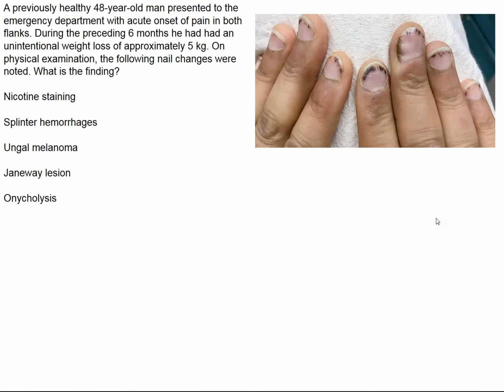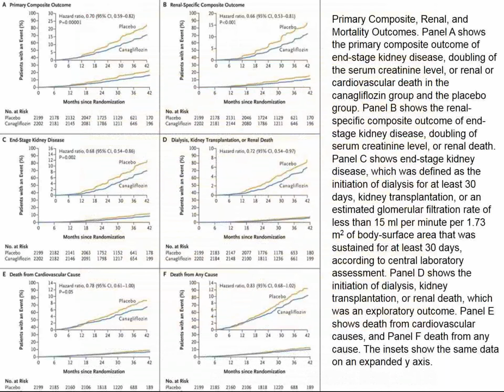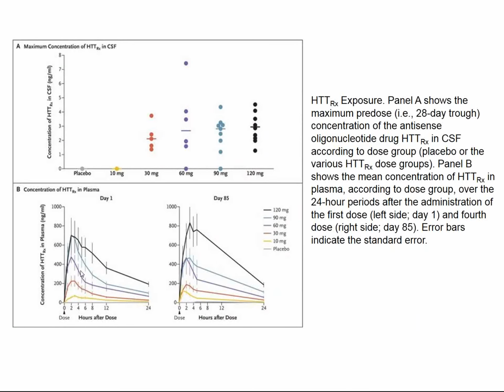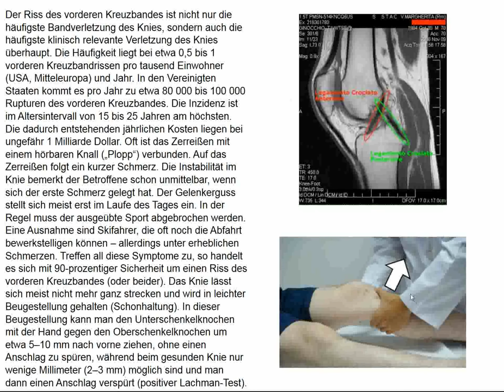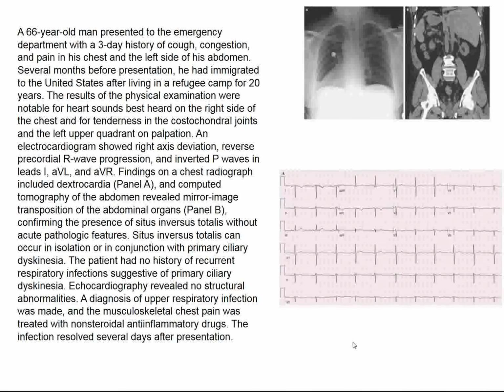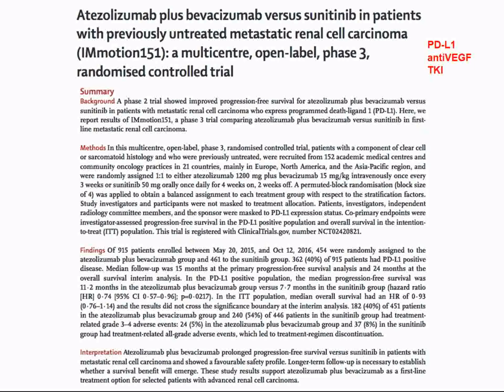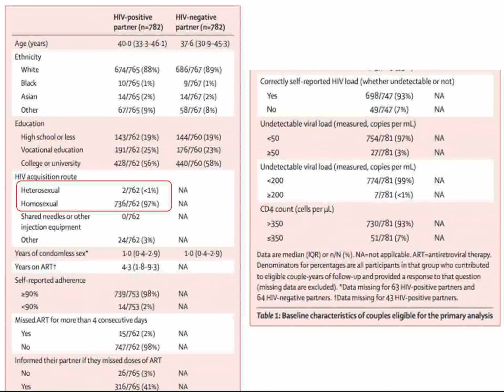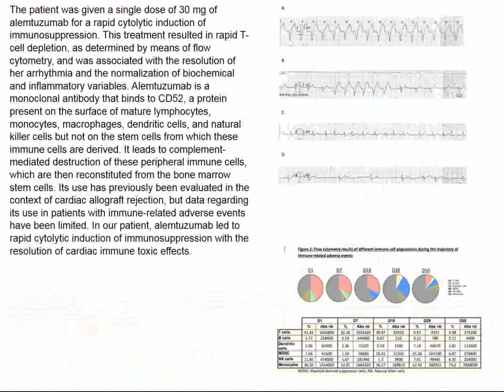Charité Clinical Journal Club (English) by Fred Luft - 19.06.2019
The N Engl J Med image of the week concerns a previously healthy 48-year-old man who presented to the emergency department with acute onset of pain in both flanks. During the preceding 6 months, he had had an unintentional weight loss of approximately 5 kg. On physical examination, the following nail changes were noted. What is the finding? You are offered: nicotine-finger stains, splinter hemorrhages, uncal melanoma, Janeway lesions, and onycholysis. We review these conditions. Type 2 diabetes mellitus is the leading cause of kidney failure worldwide, but few effective long-term treatments are available. In cardiovascular trials of sodium–glucose cotransporter 2 (SGLT2) inhibitors, exploratory results have suggested that such drugs may improve renal outcomes in patients with type 2 diabetes. In a double-blind, randomized trial, investigators assigned patients with type 2 diabetes and albuminuric chronic kidney disease to receive canagliflozin, an oral SGLT2 inhibitor, at a dose of 100 mg daily or placebo. All the patients had an estimated glomerular filtration rate (GFR) of 30 to 90 ml per minute per 1.73 m2 of body-surface area and albuminuria (ratio of albumin to creatinine 300 to 5000) and were treated with renin–angiotensin system blockade. The primary outcome was a composite of end-stage kidney disease (dialysis, transplantation, or a sustained estimated GFR of 15 ml per minute per 1.73 m2), a doubling of the serum creatinine level, or death from renal or cardiovascular causes...